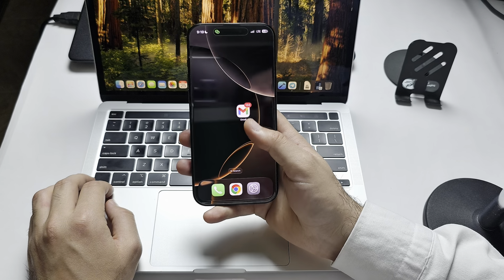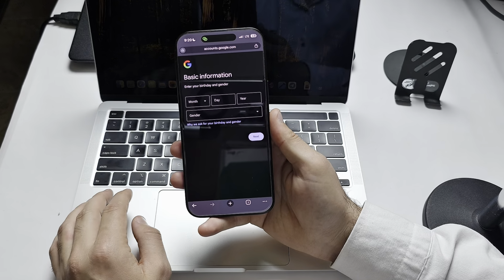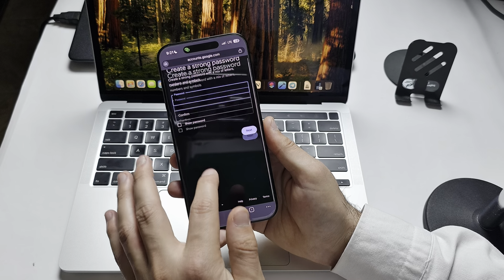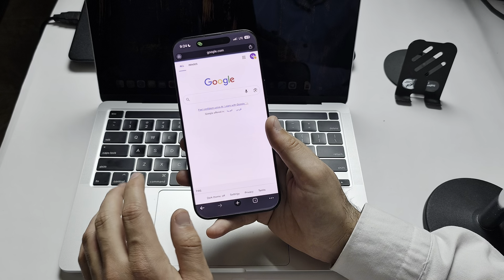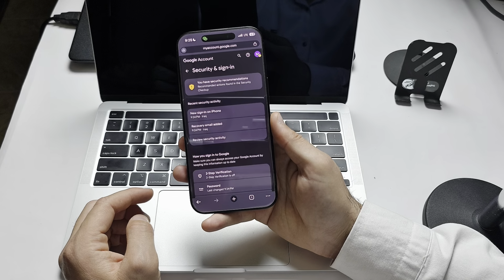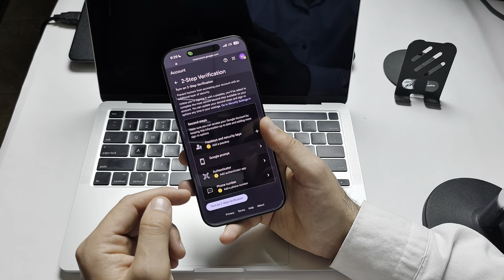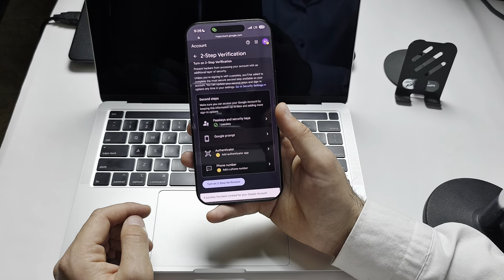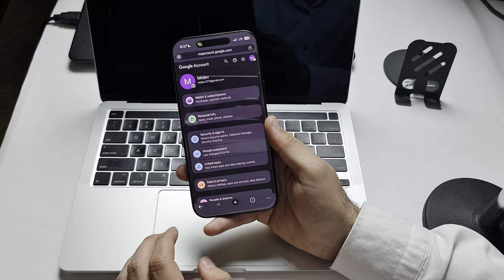How to Create a Professional Gmail Account in 2026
In this video, learn the smartest and most formal way to create a new Gmail account.
What you will learn:
 Choosing a professional email handle
 Securing your new account properly
 Optimizing settings for a formal presentation
Keywords for your toolkit: